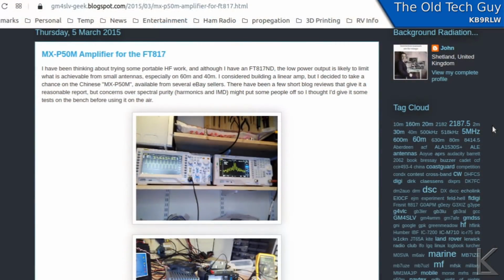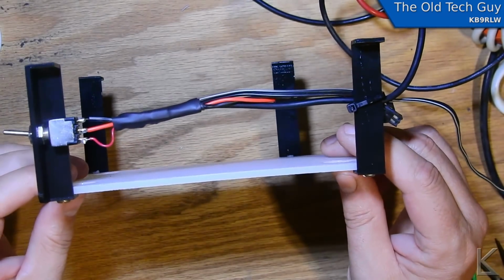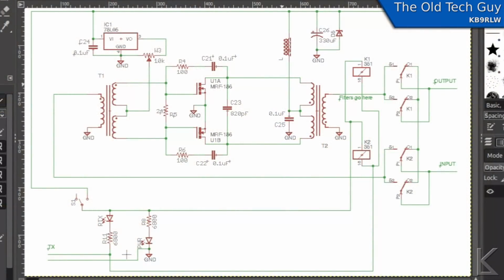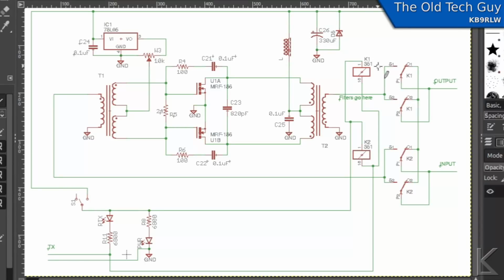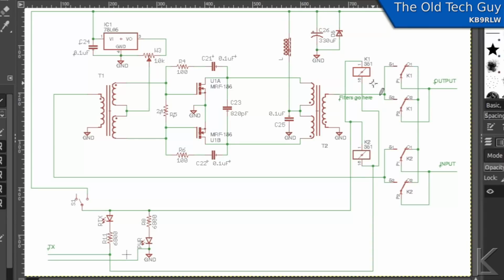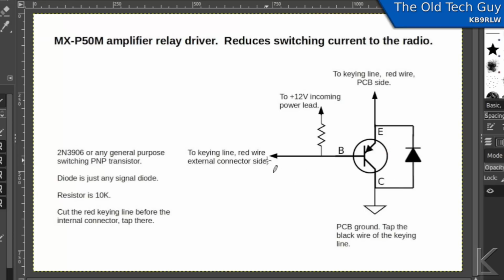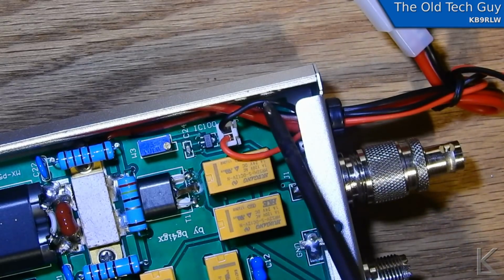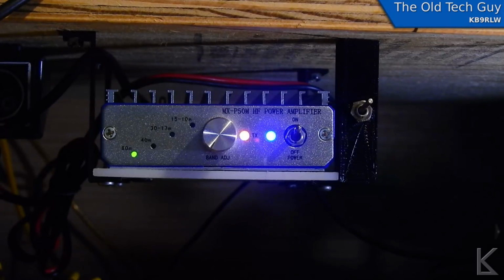Ham Radio - Modifying the MX-P50M amplifier to fix keying and installing it to my desk.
I mount the little amplifier into my desk, wire up my radios and discover a flaw in it's design.   So I put together a simple modification to fix the keying circuit.

Blog page with the spectral purity testing of the amplifier:
EDIT: sorry, but this guy's blog has been removed.